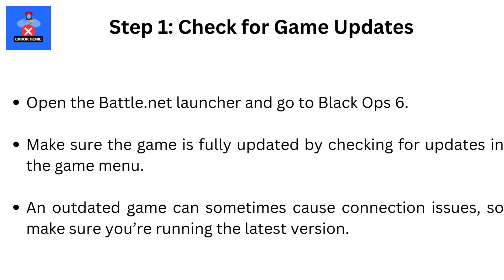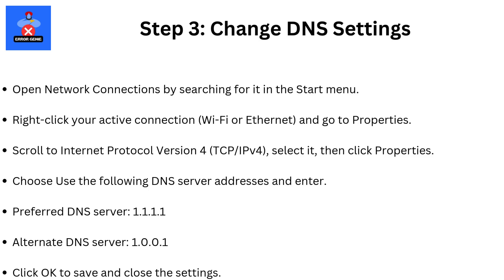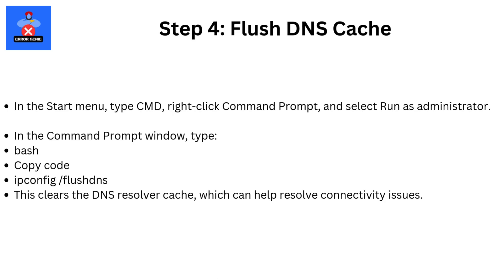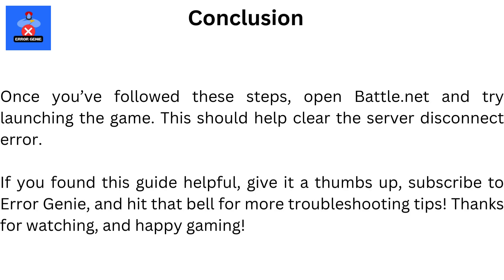How To Fix Black Ops 6 Server Disconnected Error On Battle.net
How To Fix Black Ops 6 Server Disconnected Error On Battle.net. Hey everyone, welcome back to Error Genie! Today, I’ll be showing you step-by-step how to fix the "Server Disconnected" error in Call of Duty: Black Ops 6 on Battle.net. If you're struggling with this issue, let's dive in and get it resolved.

Step 1: Check for Game Updates
Open the Battle.net launcher and go to Black Ops 6.
Make sure the game is fully updated by checking for updates in the game menu.
An outdated game can sometimes cause connection issues, so make sure you’re running the latest version.

Step 2: Scan and Repair Game Files
In Battle.net, select Options next to Black Ops 6.
Choose Scan and Repair.
This feature checks for missing or corrupted files and replaces them, which can often resolve connection issues.

Step 3: Change DNS Settings
Open Network Connections by searching for it in the Start menu.
Right-click your active connection (Wi-Fi or Ethernet) and go to Properties.
Scroll to Internet Protocol Version 4 (TCP/IPv4), select it, then click Properties.
Choose Use the following DNS server addresses and enter:
Click OK to save and close the settings.

Step 4: Flush DNS Cache
In the Start menu, type CMD, right-click Command Prompt, and select Run as administrator.
In the Command Prompt window, type:
bash
Copy code
ipconfig /flushdns
This clears the DNS resolver cache, which can help resolve connectivity issues.
Once you’ve followed these steps, open Battle.net and try launching the game. This should help clear the server disconnect error.